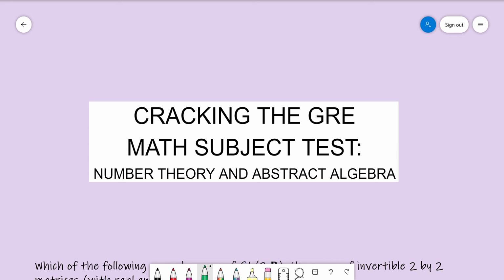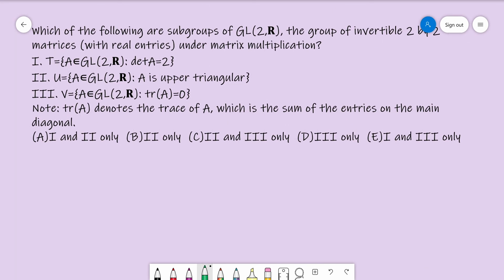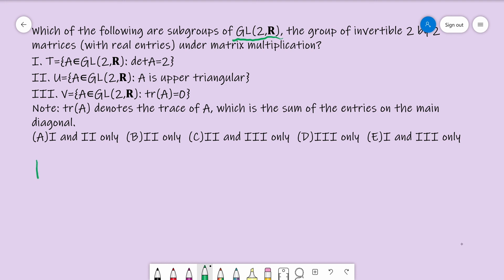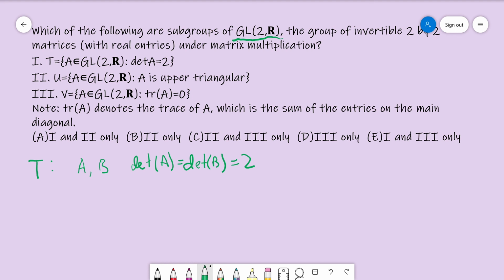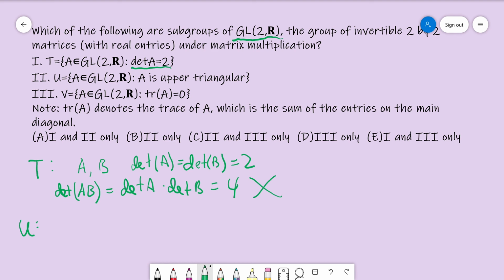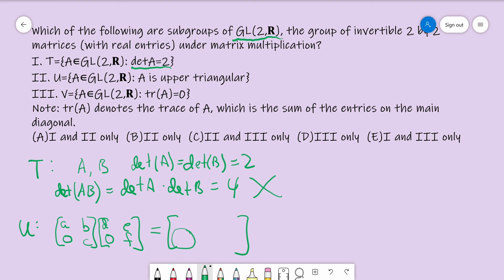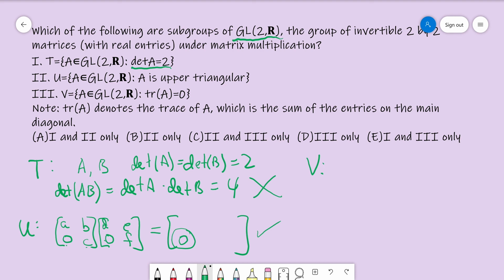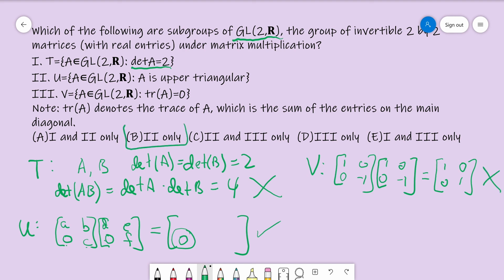Cracking the GRE Math Subject Test - Number Theory and Abstract Algebra #11 (Easy)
There's another (easier) way to do this problem. If you know what it is, write in the comments!